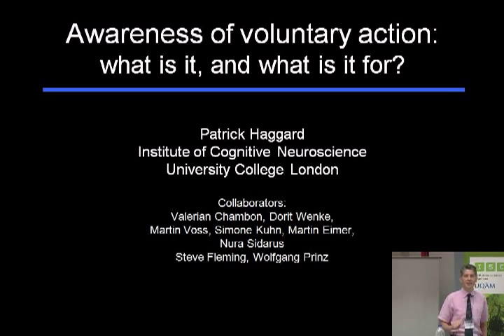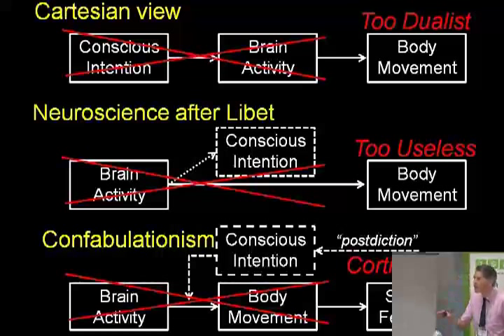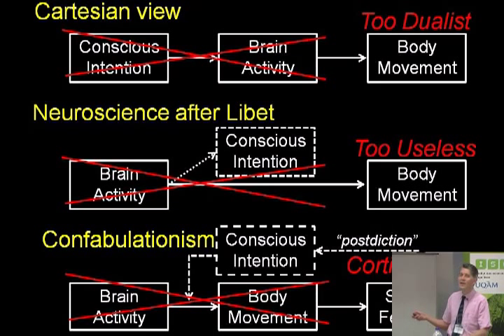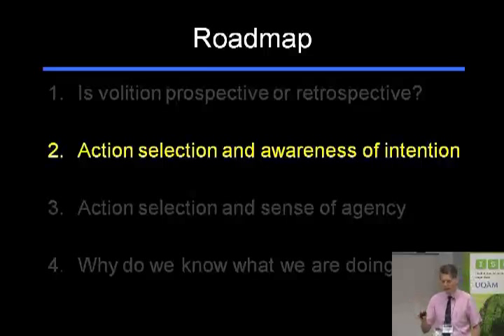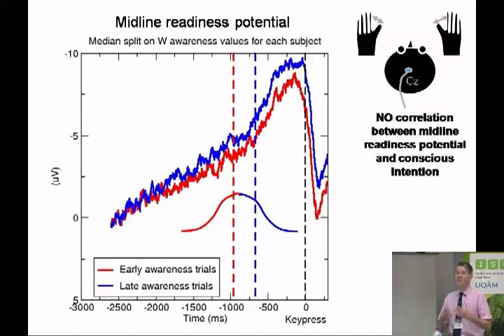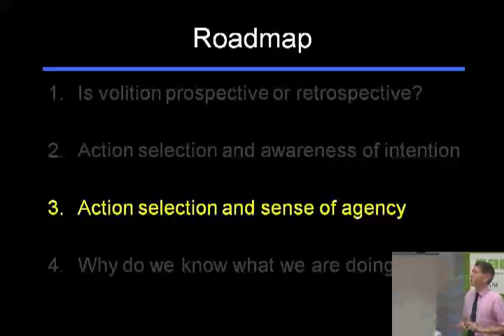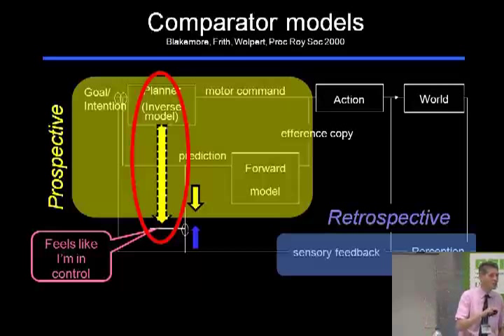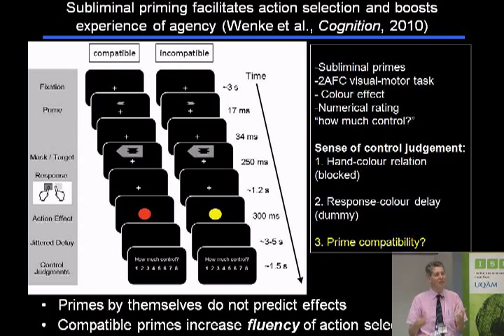Patrick Haggard -Awareness of Voluntary Action: What is it and What is it For?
Haggard's talk at the Evolution and Function of Consciousness Summer School ("Turing Consciousness 2012") held at the University of Montreal as part of Alan Turing Year.